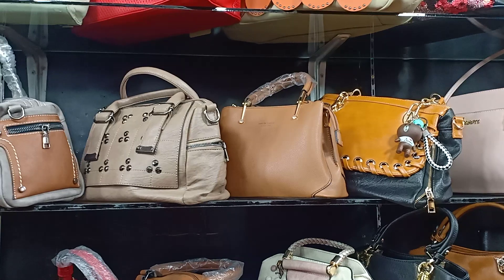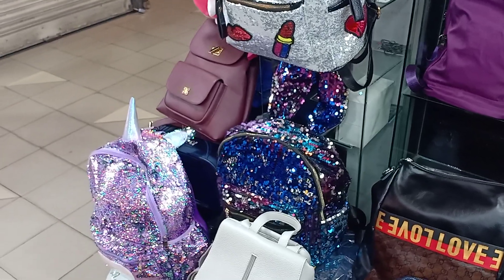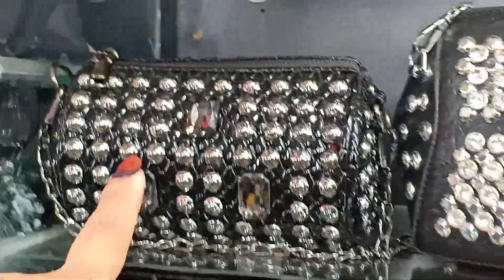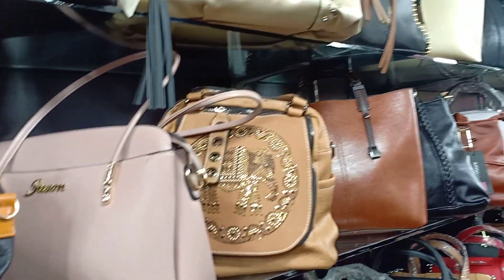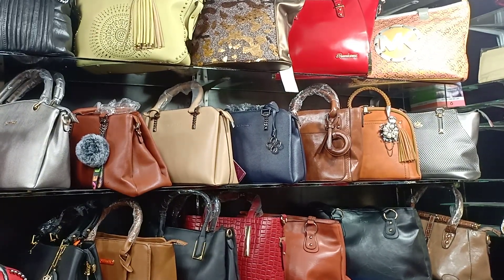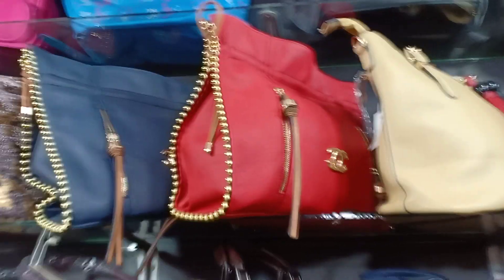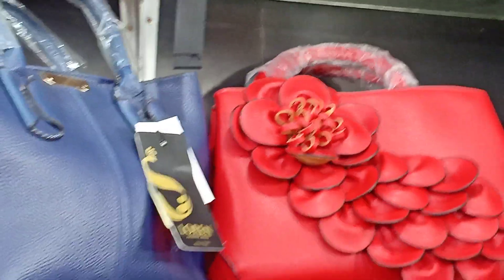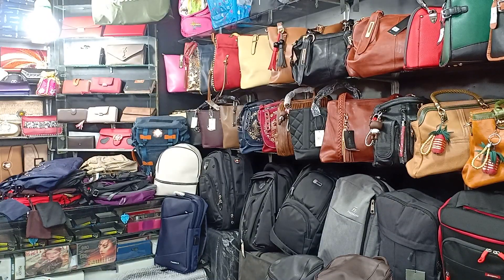exclusive colourful back collection in bd#কর্ণফুলী মার্কেটের ব্যাগ বাজার শপ#Bag bazar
👉Shop Name -
👉Shop Owner -
👉Showroom -
👉Shop number - Dhaka - 1217
👉If you want to order in online then please call our mobile number ;
📞Mobile numbers - 01

🤔 If you think this video is useful for you then please like, comment ,share and subscribe our channel.friends, today i have uploded the video of ladies bag.In this video i have covered almost all types of bag like handbag, sidebag,hand purse etc. I hope you will like the video so plz like share and subscribe my channel.